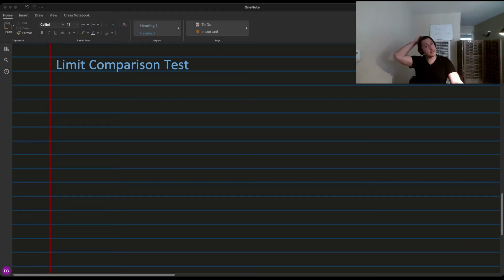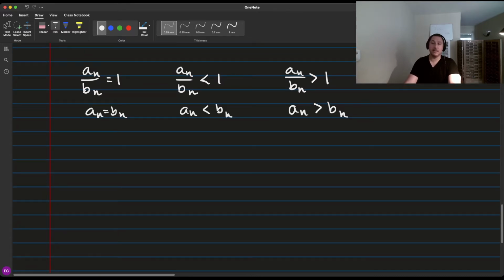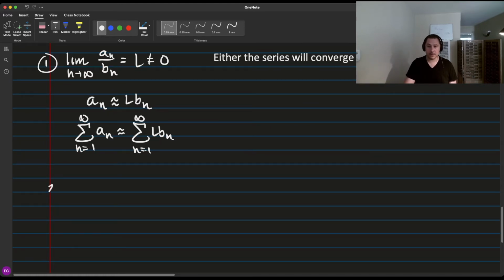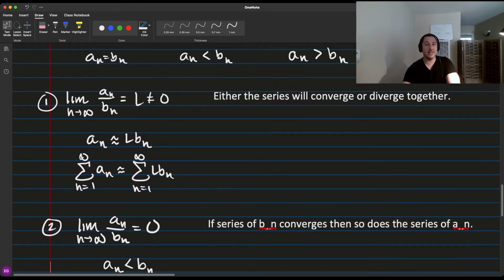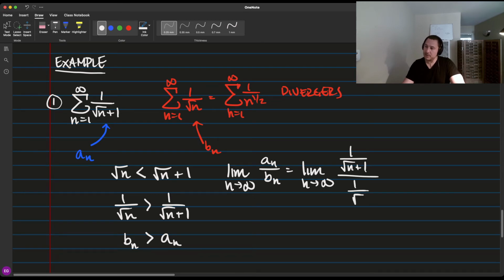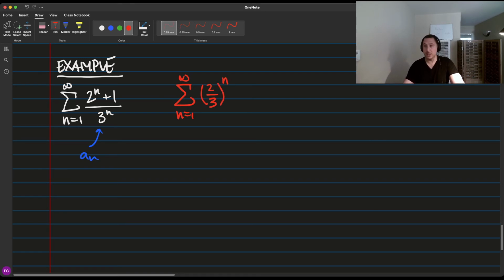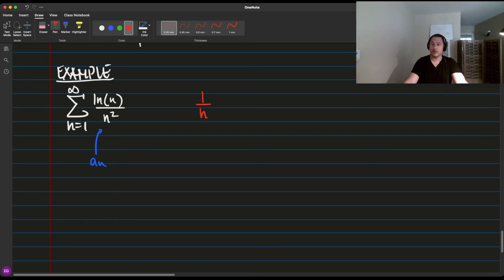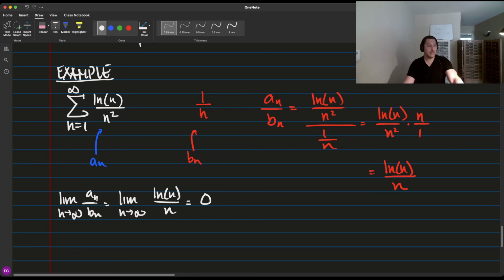5-4 Limit comparison test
Determine the convergence of series using the limit comparison test.